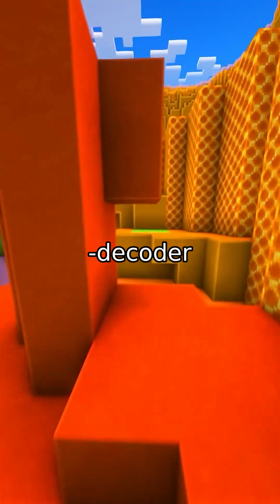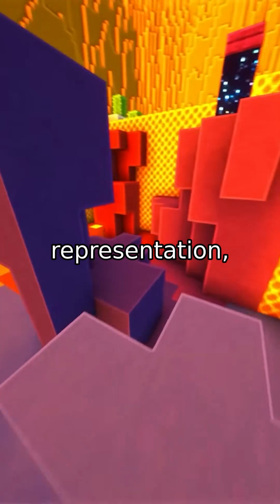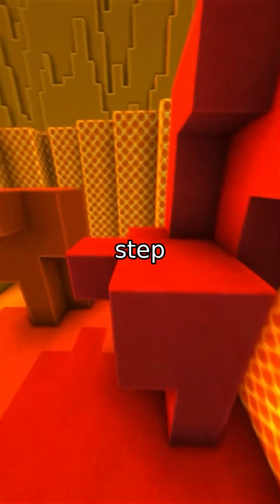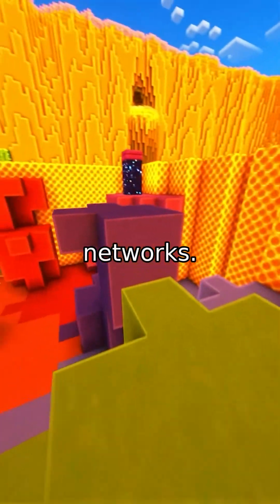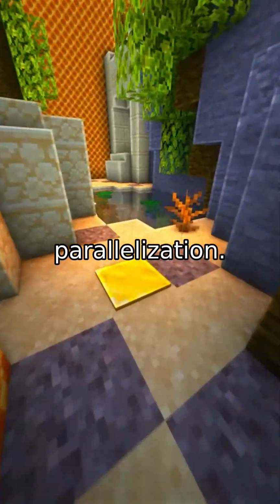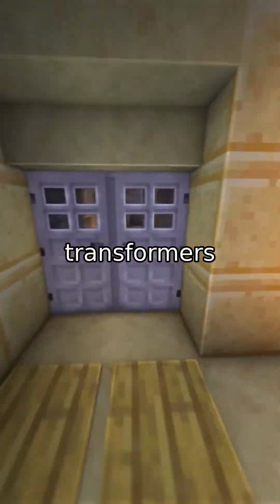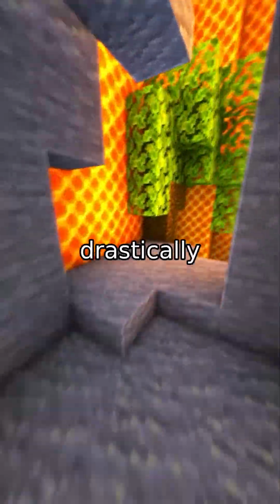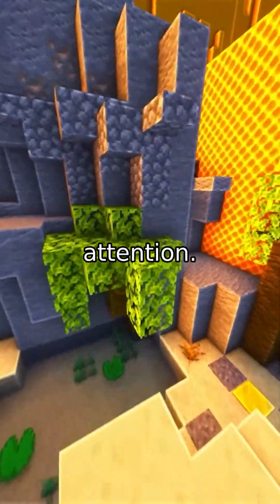Transformer AI Revealed: Secret Behind GPT & BERT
🚀 Ever wondered how AI models like GPT or BERT understand language so deeply? It’s not magic—it’s the **Transformer architecture**! In this video, we crack open the math, mechanics, and **why Transformers** are the backbone of modern AI. Whether you’re a beginner or advanced learner, this deep dive will **transform your understanding of NLP and AI**.

**What You’ll Learn**:
✅ Master **self-attention mechanisms** and how they let models "read the room"
✅ Decode **positional encodings** (sine/cosine functions!) that teach AI about word order
✅ Explore the **encoder-decoder structure** and **multi-head attention** for diverse data insights
✅ Compare Transformers to RNNs/CNNs and see why they outperform them
✅ Dive into training secrets: **gradient descent**, **Adam optimizer**, and **distributed computing**
✅ Discover real-world uses from **GPT** to **drug discovery** and beyond!

Perfect for **AI/ML enthusiasts**, data scientists, and developers ready to build next-gen models. **No fluff—just code-ready insights**!

*P.S. Links to research papers and code in the description—dig deeper now!* 📚💻